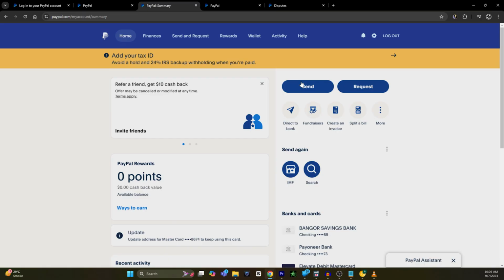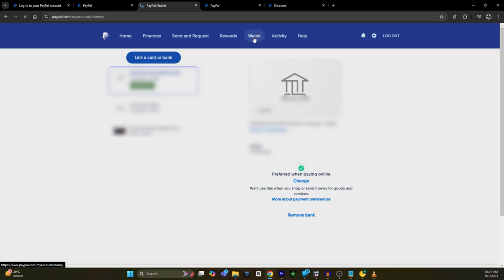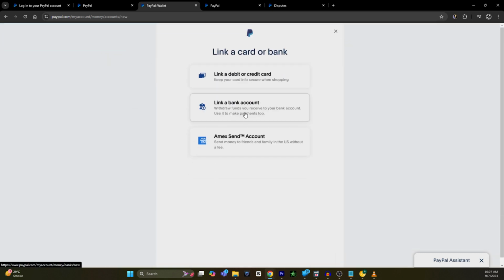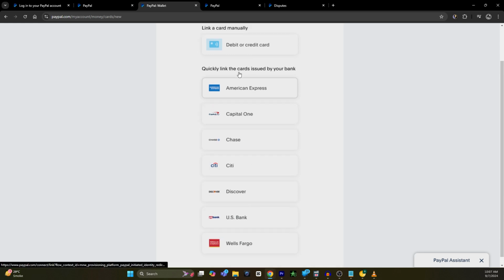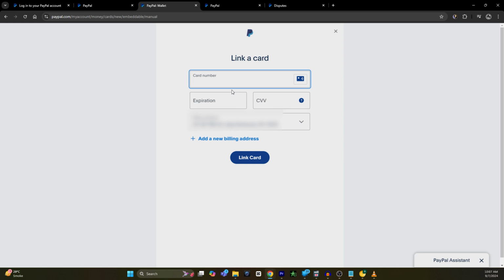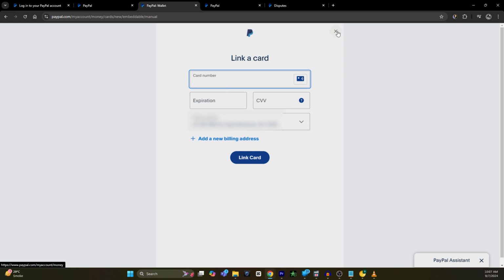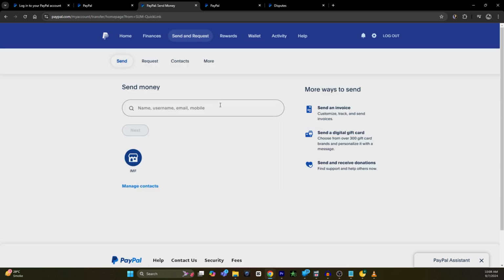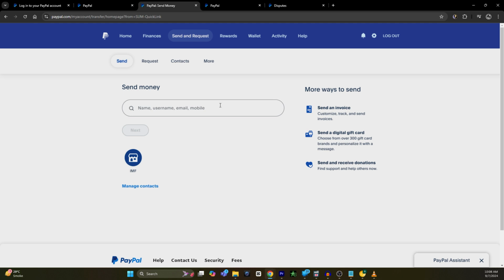How To Transfer Money From PayPal To Revolut | 2025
👉 In this tutorial, we will show you how to easily transfer money from PayPal to Revolut and vice versa. Learn how to seamlessly send funds from your PayPal account to your Revolut account, and vice versa, with step-by-step instructions. Say goodbye to complicated transfers and hello to a hassle-free way to manage your finances with Revolut.